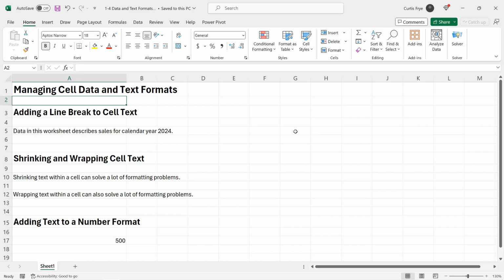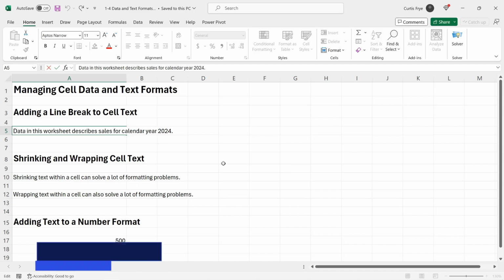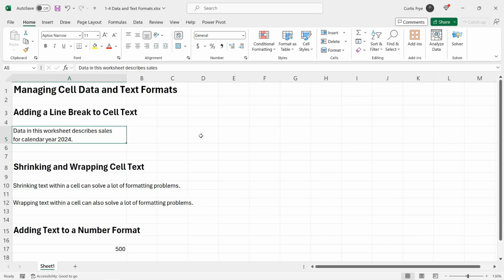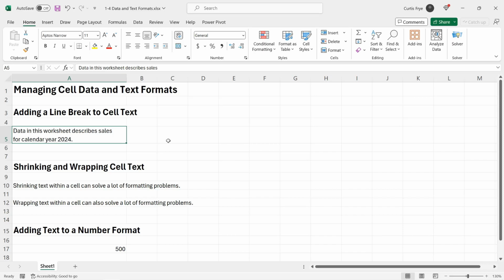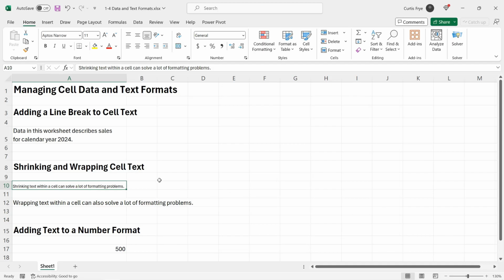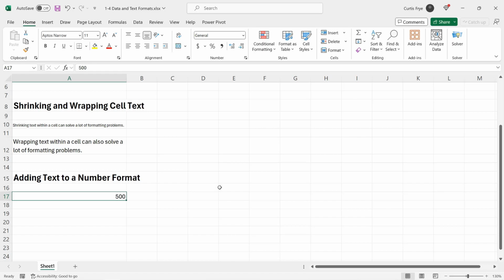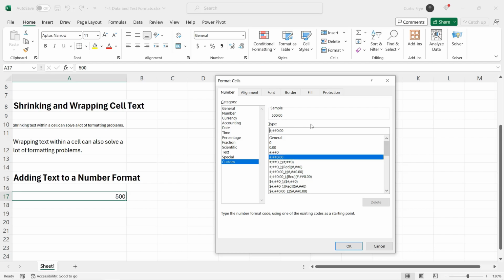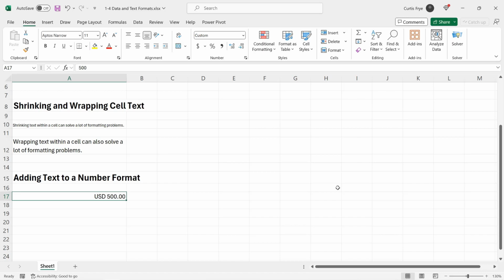Managing cell data and text formatting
Worksheet cells are perfect for managing numbers and dates but aren’t as useful for text. In this movie, learn how to manage cell data and enhance built-in number formats.
• Enter a line break into a cell
• Wrap and shrink cell text
• Add text to a number format